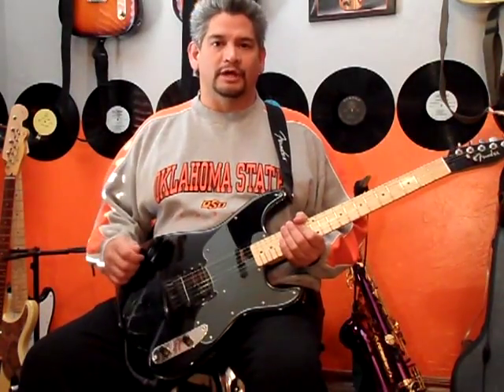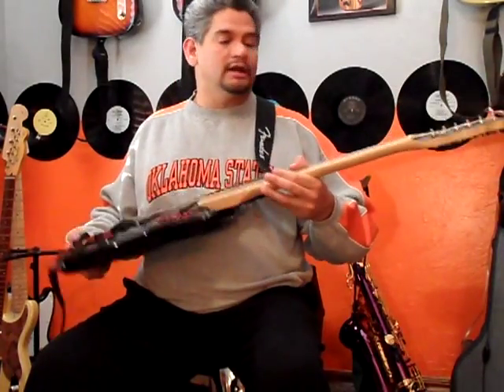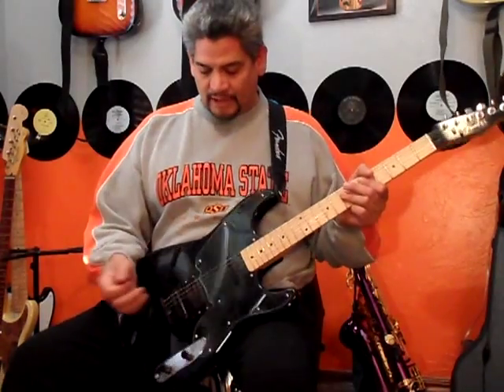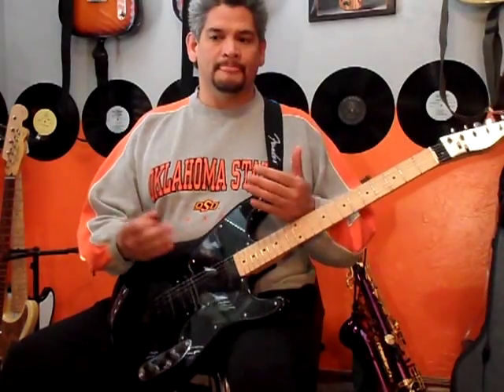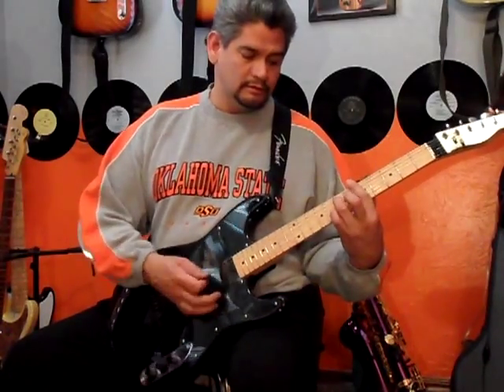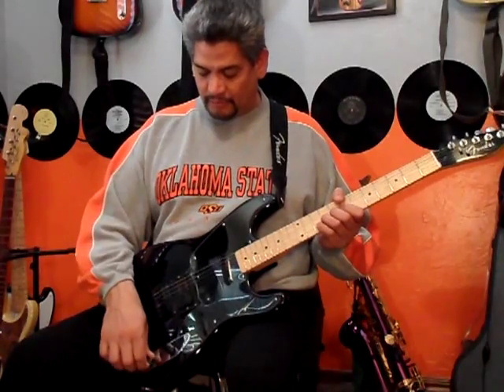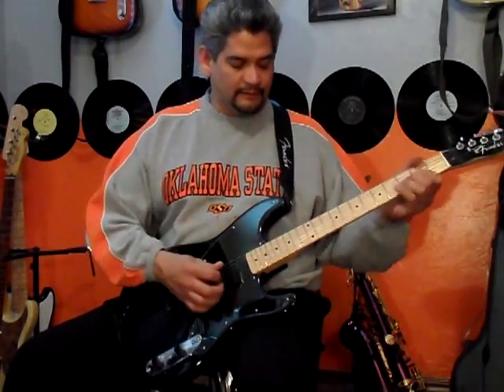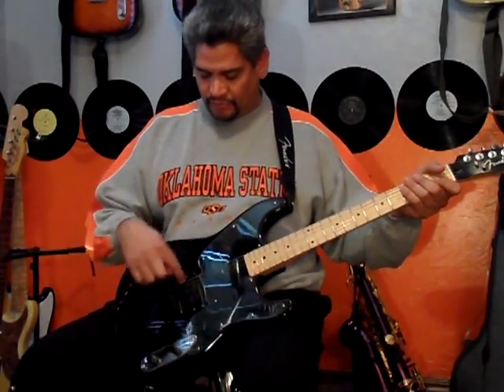Squier 51 Black Beauty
Squier 51 Demo with Lace Sensor Reds, smoke mirror pickguard, GFS toploader bridge, refinished headstock with custom Fender Squier 51 logo.